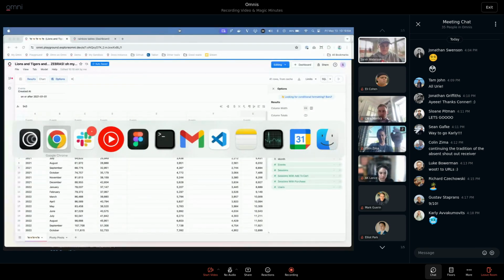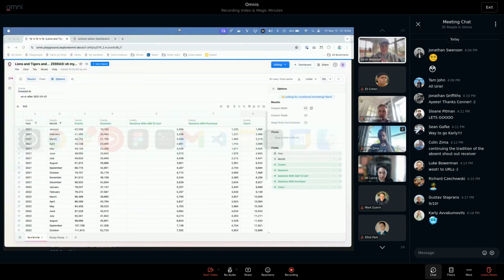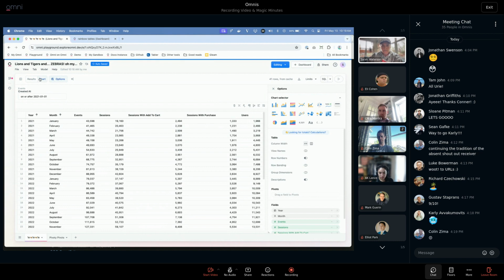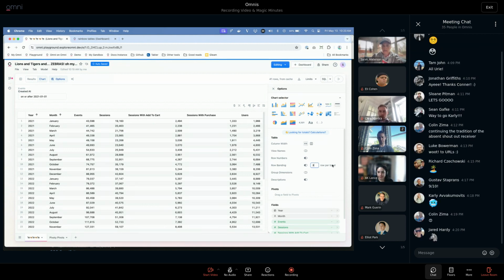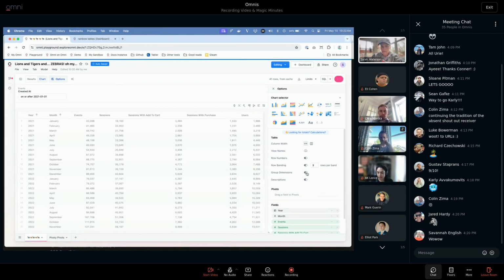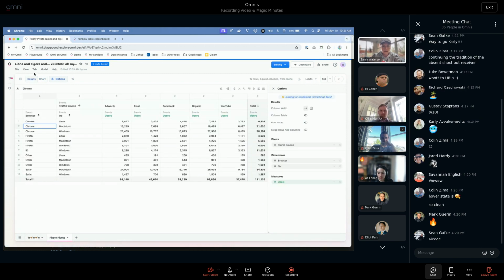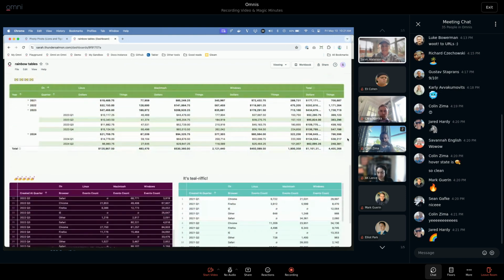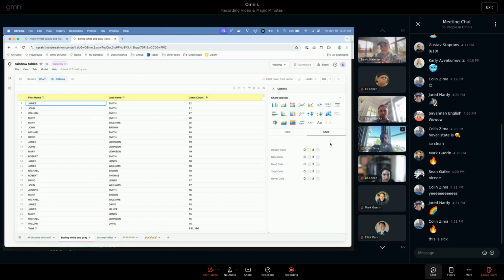2024-05-10 Table Styling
Lots of work to fully customize table styling - color controls for headers and table, better hover state, striping